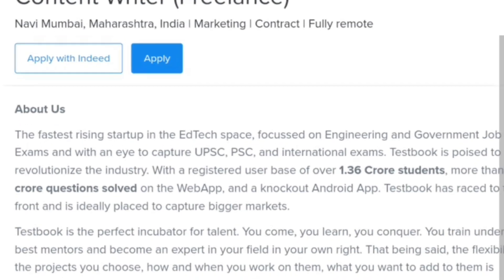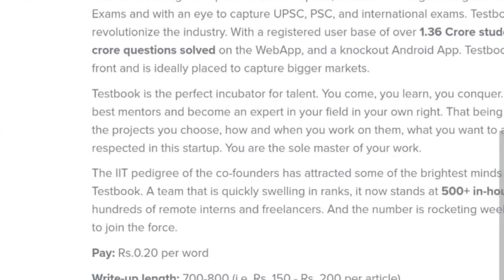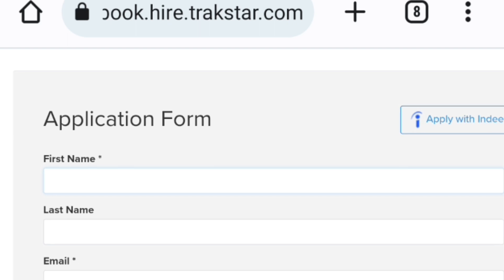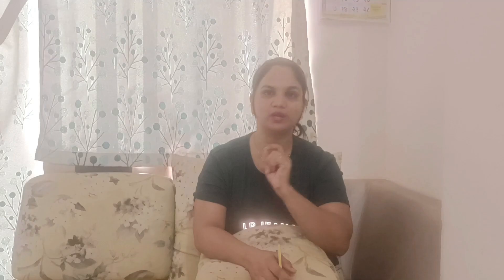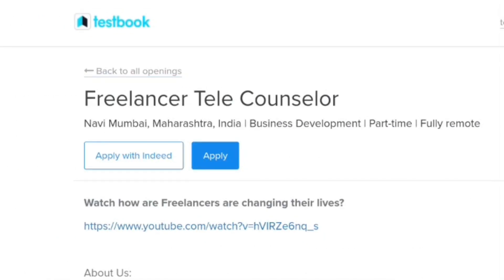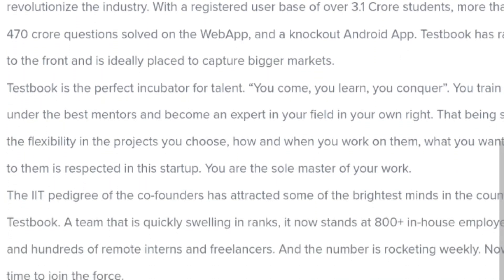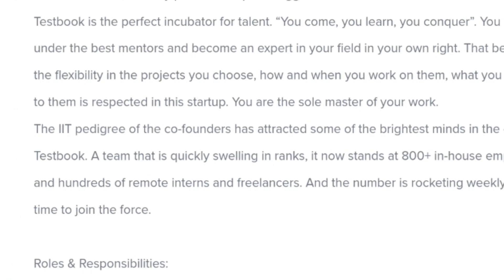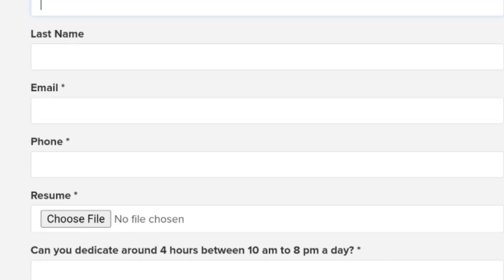online jobs at Home ||Work From Home job| Part job at Home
👉 Qualification
👉job profile
👉Salary

online paise kaise kamaye